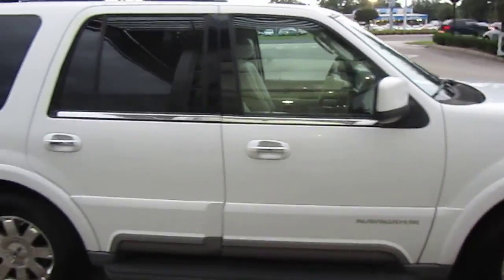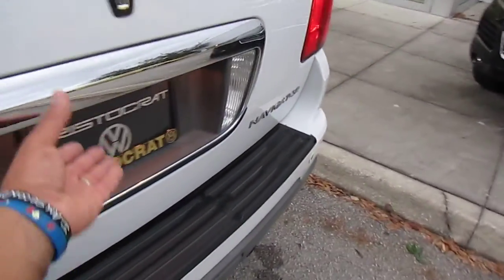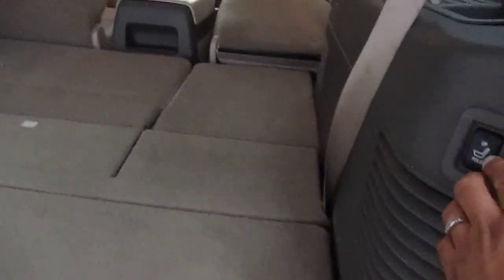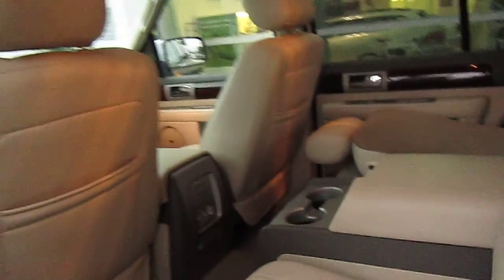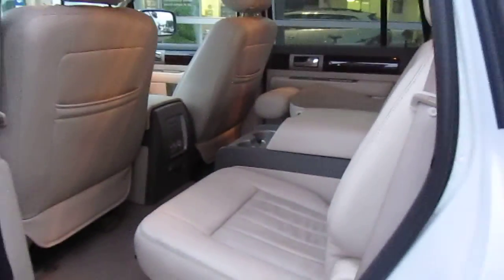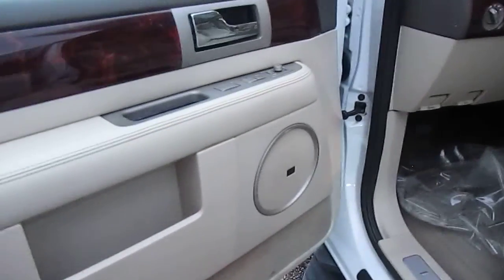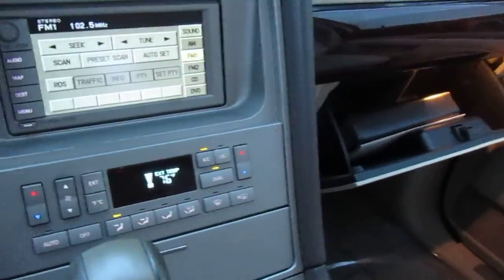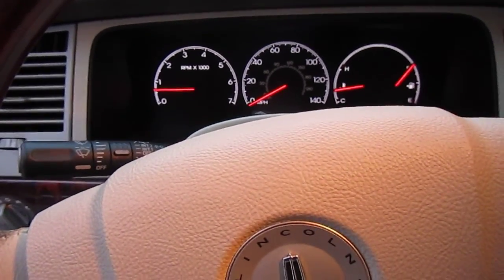The Used Car Guy ( Lincoln Navigator Fully loaded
2004 Lincoln Navigator with 126k miles